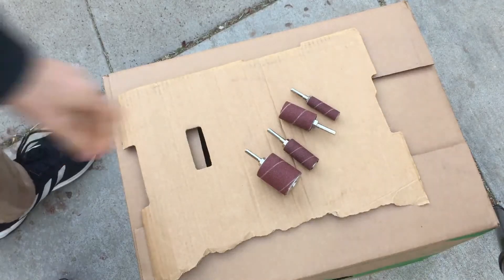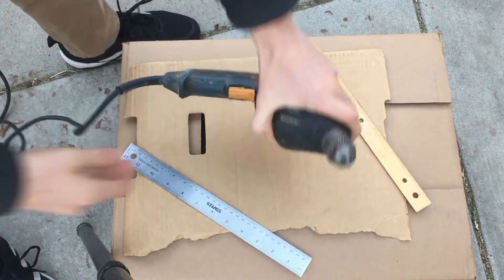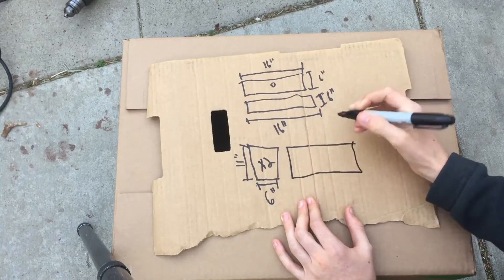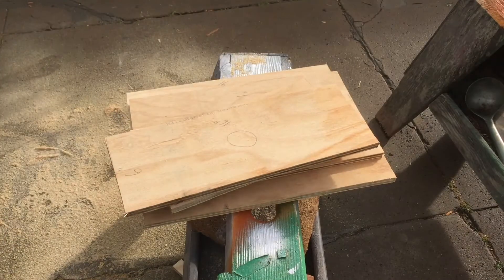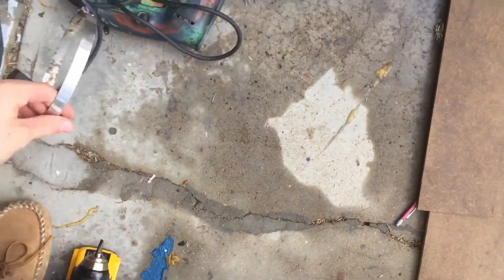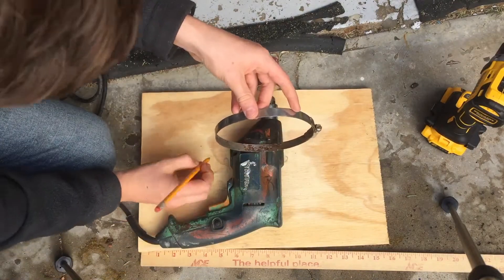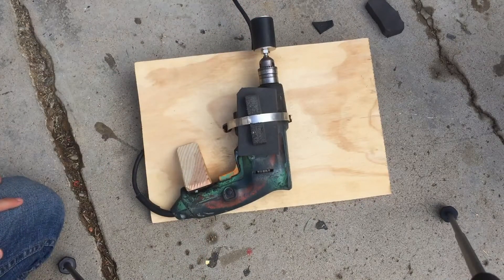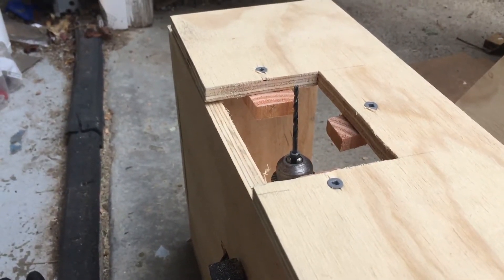How to make a drill powered spindle sander (pt 1)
In this video, I show you how to make a homemade spindle sander out of an old drill, some plywood, and some sanding drums.

Sanding drums:

Big thanks to my brother, Jacob, for editing this video!